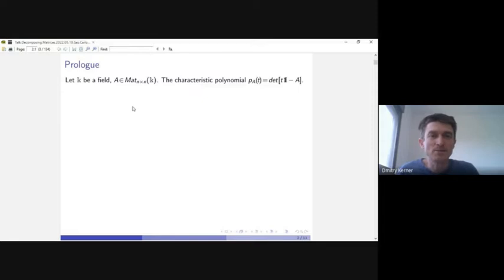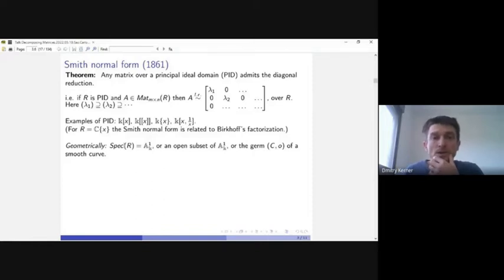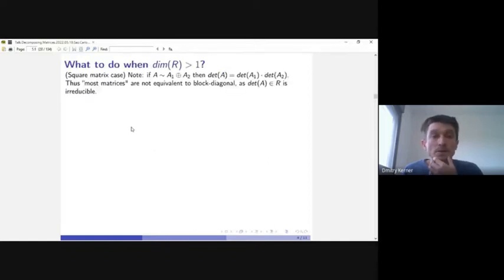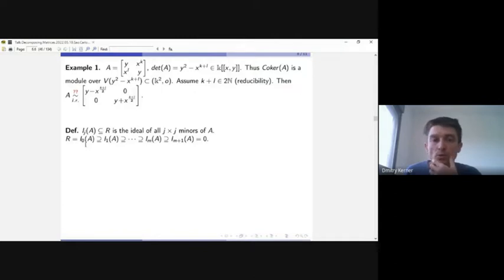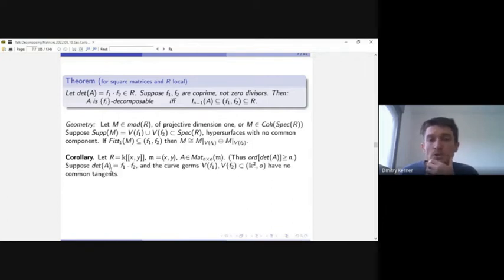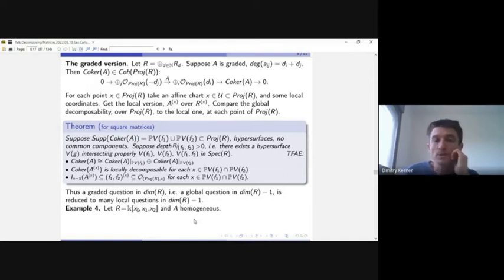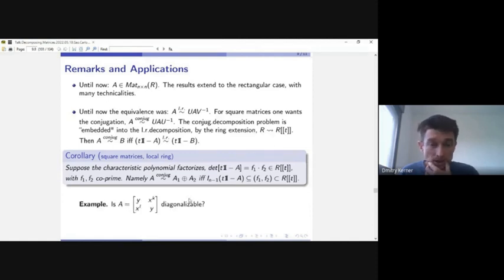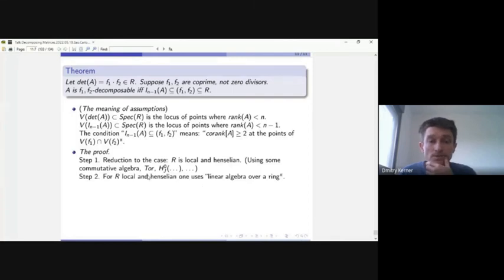Dmitry Kerner: Block-diagonal reduction of matrices over commutative rings.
Abstract:

Matrices over a (algebraically closed) field can be block-diagonalized by conjugation, each block being a Jordan cell. Matrices over a principal ideal domain (e.g. power series in one variable) admit the diagonal reduction by left-right equivalence. (The well known Smith normal form.)

Over more general rings, e.g. power series in several variables, most matrices do not admit such diagonal reduction. The simplest obstruction is the irreducibility of the determinant.

Suppose that the determinant factorizes, what are the necessary/sufficient conditions to ensure the corresponding block-diagonal reduction?

Equivalently, assuming the support of a module is reducible, when does  the module decompose as the direct sum of the corresponding components?
We give the complete answer for square matrices, assuming co-primeness of the factorization.

For rectangular matrices the criterion is more technical. As an immediate application we give criteria of simultaneous (block-)diagonal reduction for tuples of matrices over a field, the splitting of determinantal representations, the decomposability of sheaves on chains of curves, and so on.